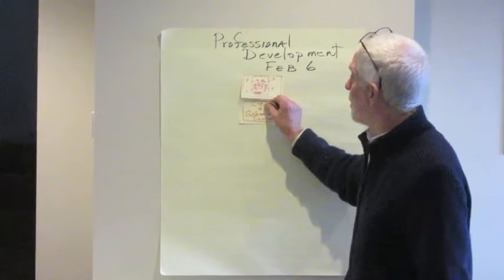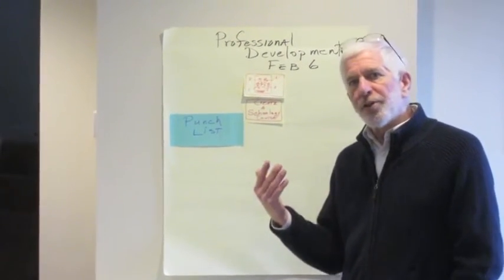prof day overview